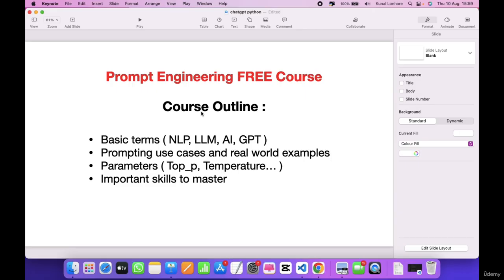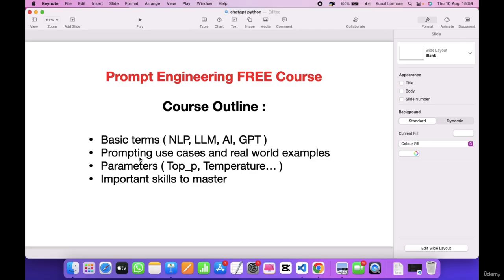2. What We Will Cover in This Course | Complete Course Overview by || Digital Gyan Hub ✅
Welcome to Our New Complete Series on "ChatGPT Prompt Engineering"
2 What we will cover Free Course
What We Will Cover in This Course | Complete Course Overview by || Digital Gyan Hub ✅
In this video, we discuss what will be covered in this course and how the learning journey is structured from start to finish.
This overview helps you understand the topics, tools, and practical skills you’ll gain before diving into the main lessons.

In this course, we will cover:
✔ Core concepts and fundamentals
✔ Beginner to advanced level progression

Watch this video to understand the roadmap and get the most out of the upcoming lessons.